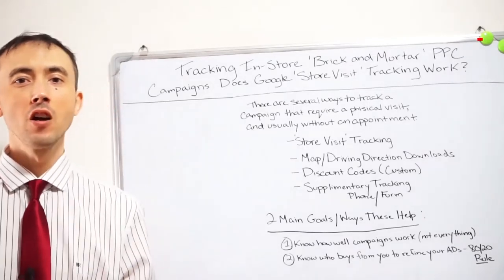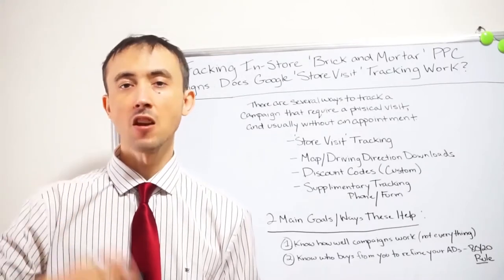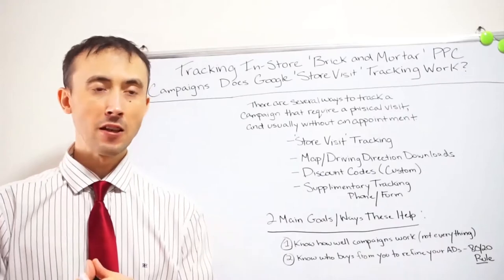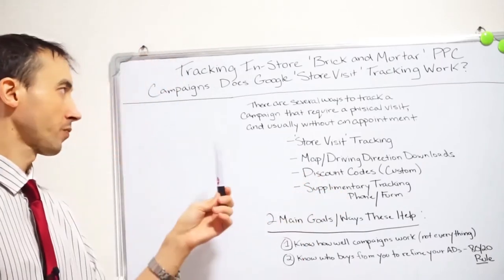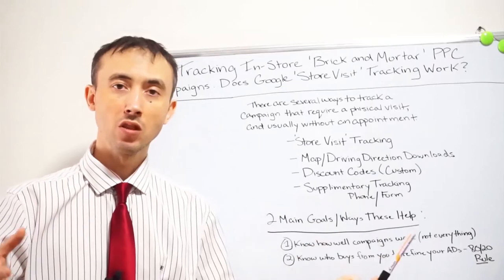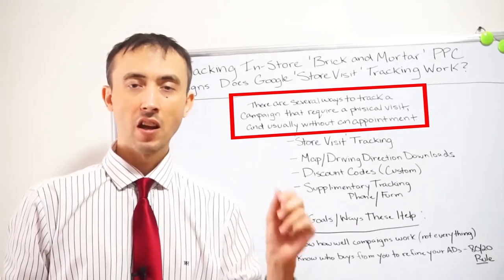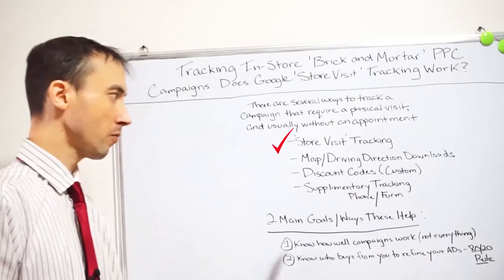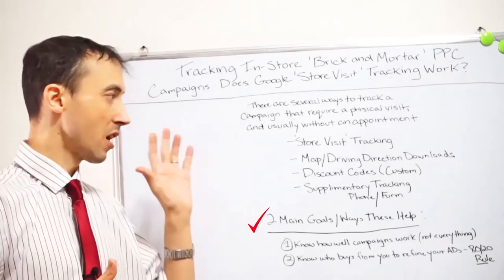Tracking In-Store Brick and Mortar PPC Campaigns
All brick and mortar PPC sales can be tracked easily using this system discussed in this video. Never not know how to dial in your PPC again by not having access to the right data.

Timestamps
12:29There are several ways to track a campaign that required a physical visit and usually without an appointment

17:05 2 Main goals way this Help